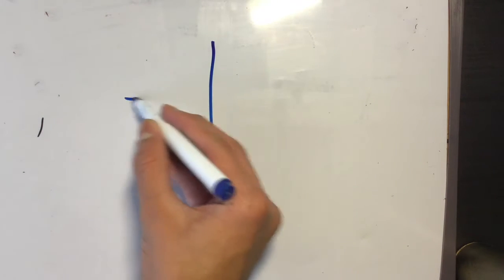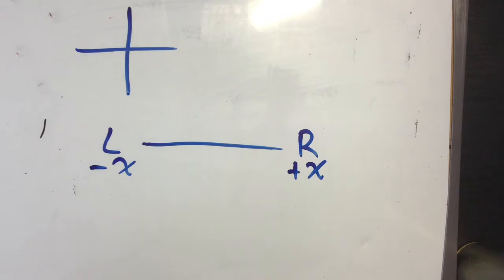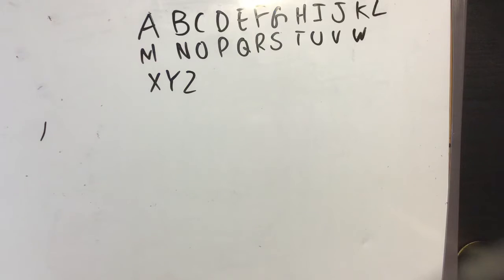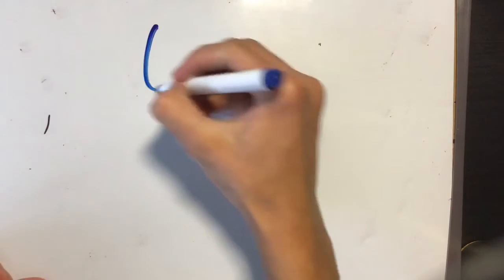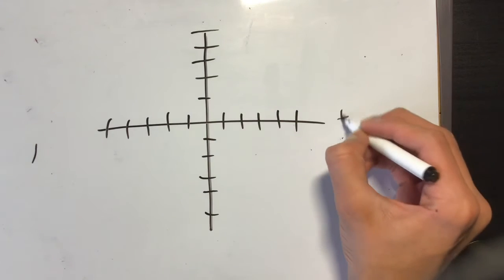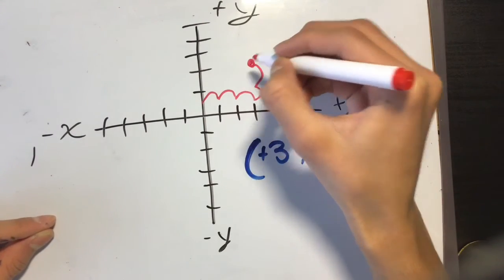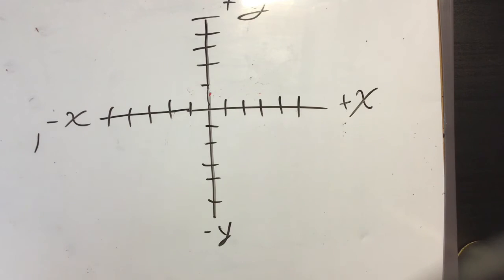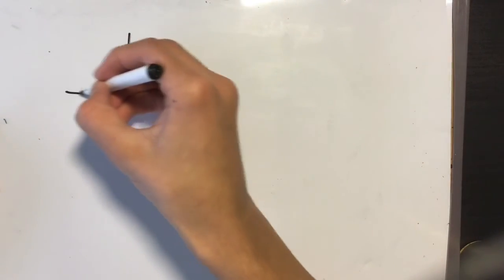What is a Cartesian grid? + how to plot coordinates on a grid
Quadrants are represented with Roman numerals
(i.e, I, II, III, IV)

The origin is the centre of the grid. You essentially don’t move hence (0,0)

You start plotting or start “counting” from the origin

Practice come progress, make sure you challenge yourself!!